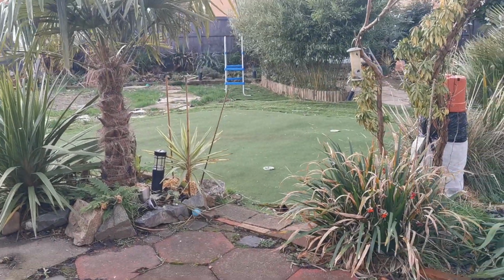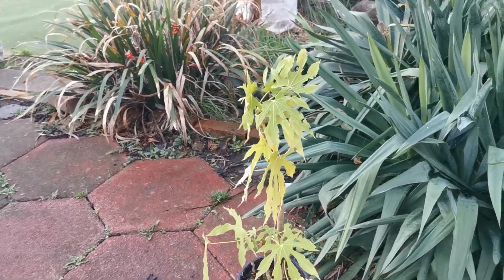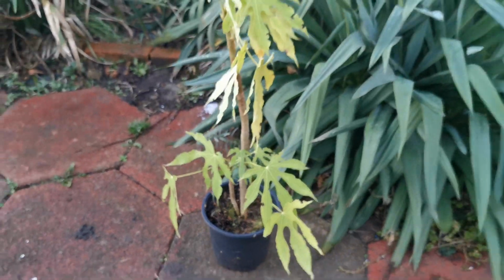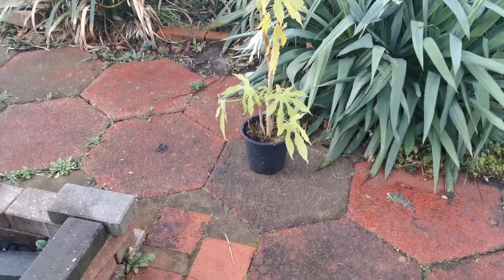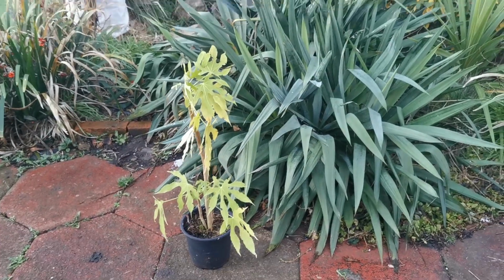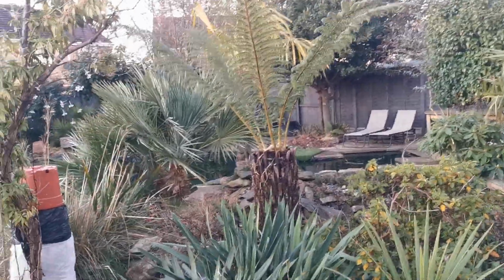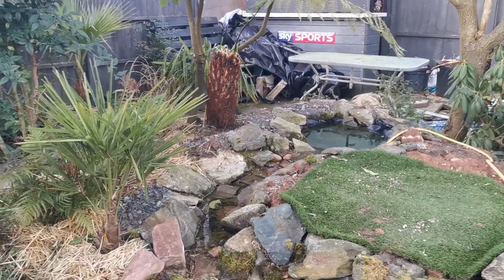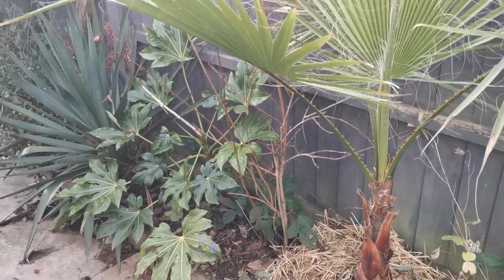New TROPICAL Style PLANT for the Garden 🌴 arrived just before the new year !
We have just received a new tropical style plant for our uk tropical garden in Leicestershire UK. the plant has arrived just before the new year and last day of 2024. the small fatsia polycarpa green fingers plant has come in good condition bought from amazon uk. happy new year and thank you to all my subscribers and supporters.